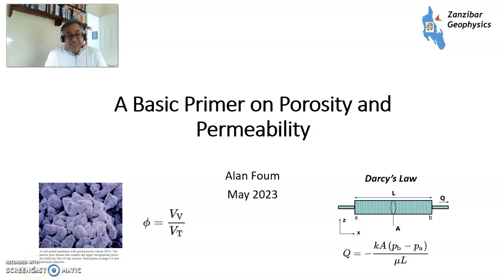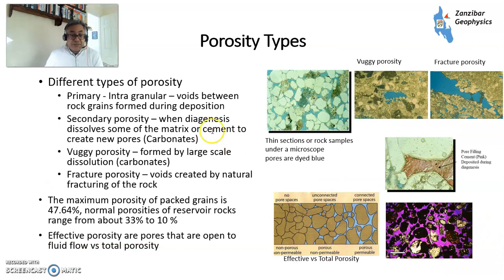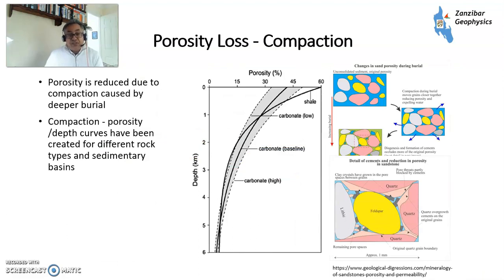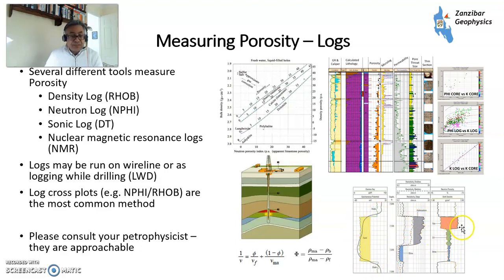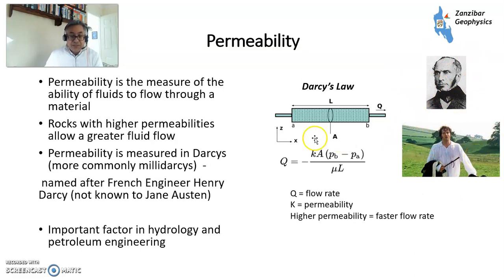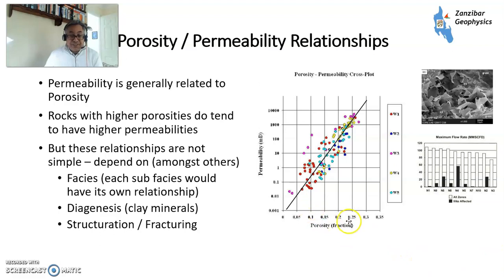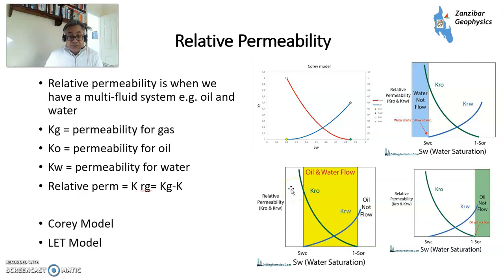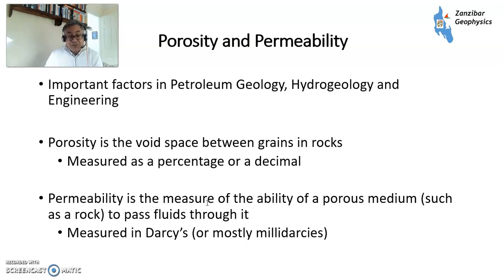A Basic Primer on Porosity and Permeability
A basic Introduction to Porosity and Permeability - important factors in Geology , Hydrology and Petroleum Engineering

Porosity is the void space between grains in rocks
Measured as a percentage or a decimal

Permeability is the measure of the ability of a porous medium (such as a rock) to pass fluids through it
Measured in Darcy’s (or mostly millidarcies)